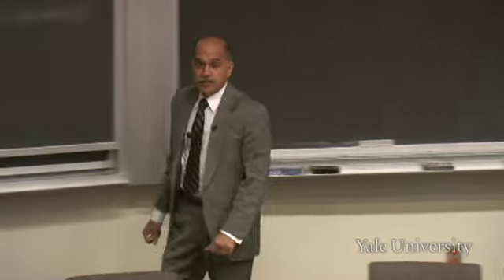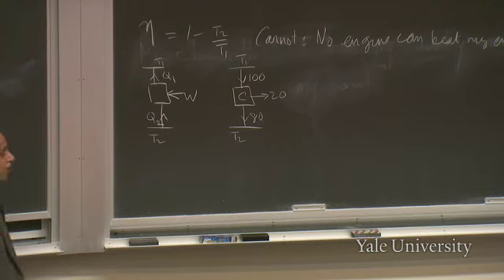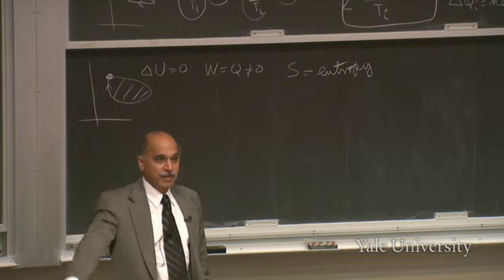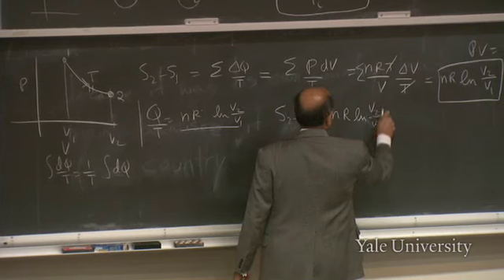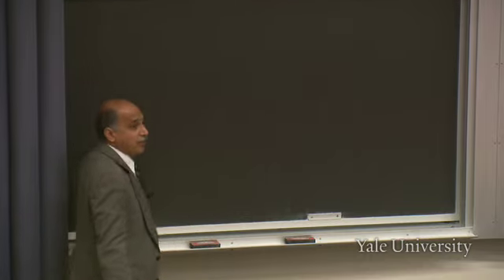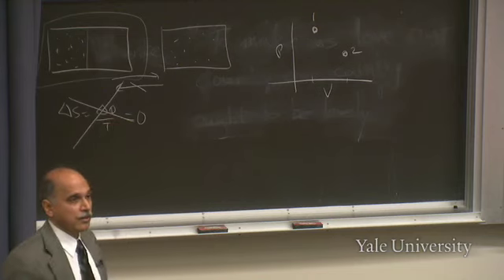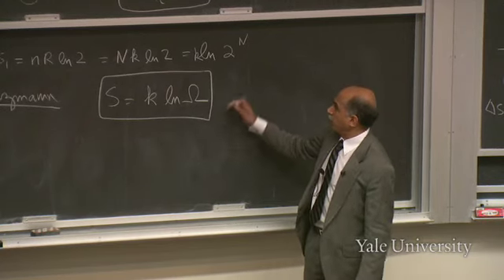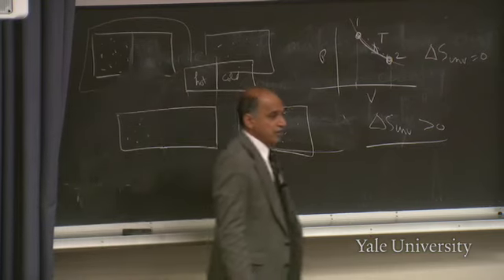Physics: Lecture 24 - The Second Law of Thermodynamics (cont.) and Entropy (11th Physics)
The focus of the lecture is the concept of entropy. Specific examples are given to calculate the entropy change for a number of different processes. Boltzmann’s microscopic formula for entropy is introduced and used to explain irreversibility.

Lecture Chapters

Review of the Carnot Engine [00:00:00]
Calculating the Entropy Change [00:19:18]
The Second Law of Thermodynamics as a Function of Entropy [00:35:34]
The Microscopic Basis of Entropy [00:43:46]